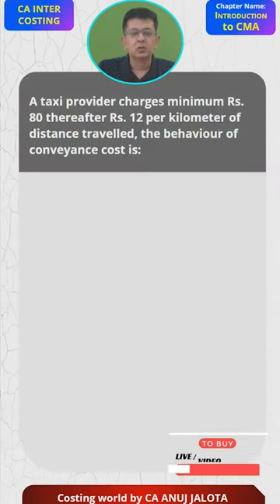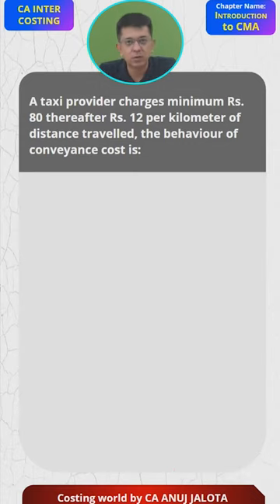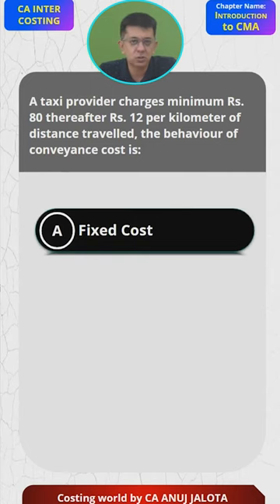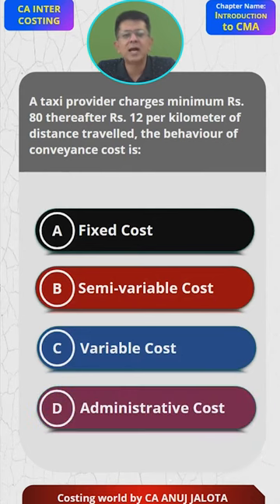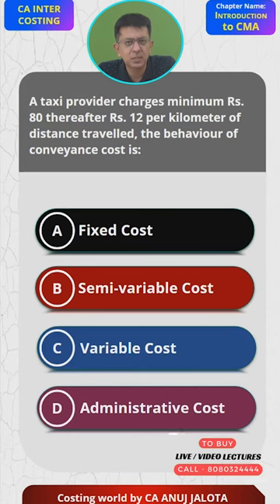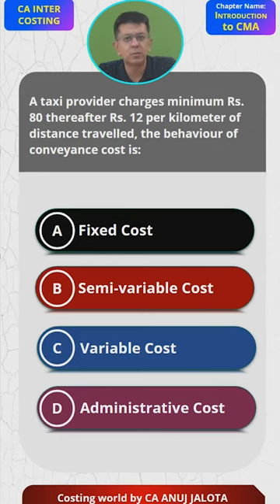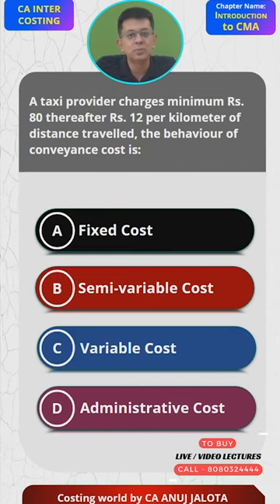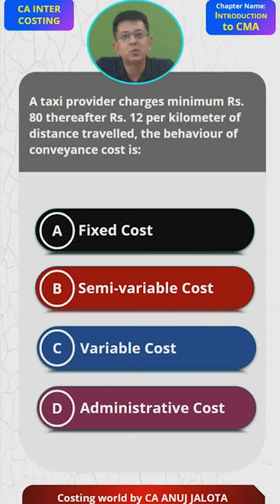Mastering-Introduction to Cost and Management Accounting - MCQ of CA INTER || MCQ-7 || Cost of Taxi